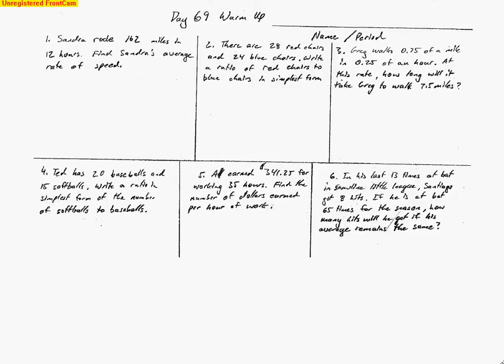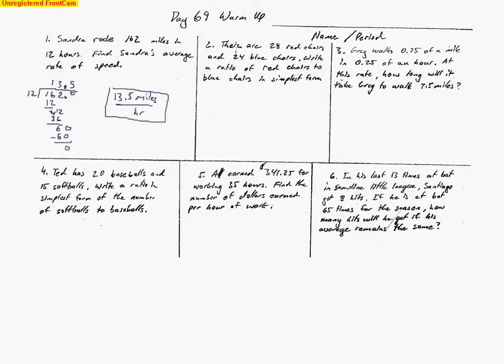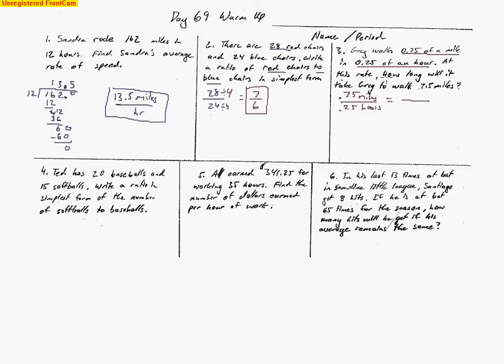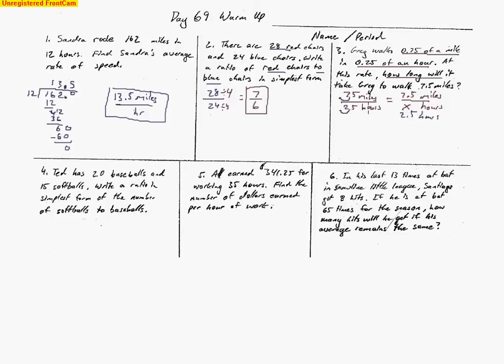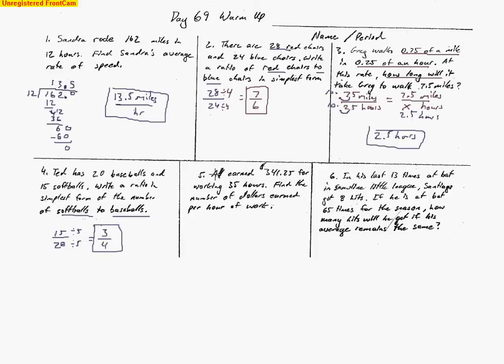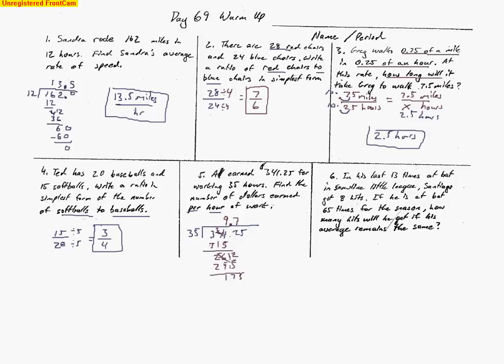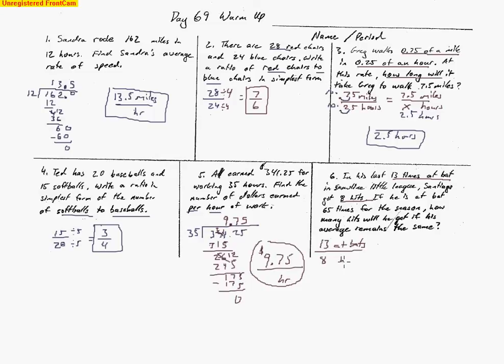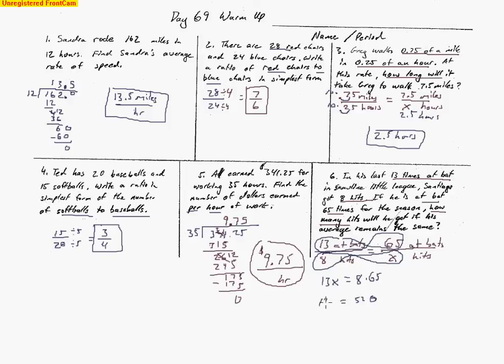Solutions for day 69 warm ups